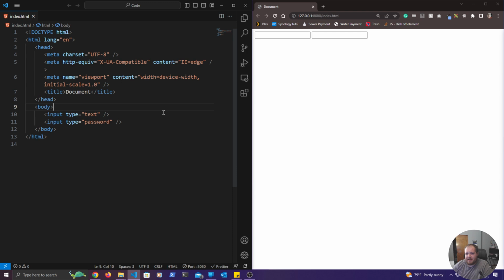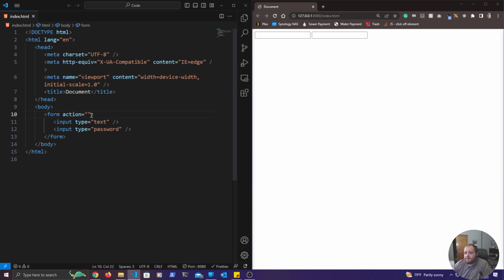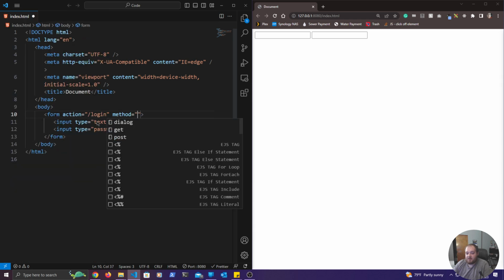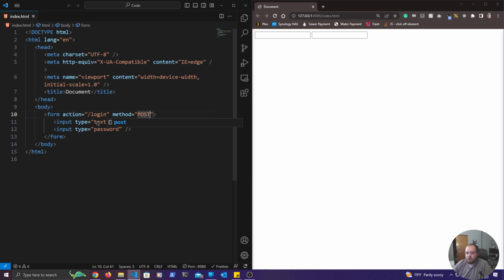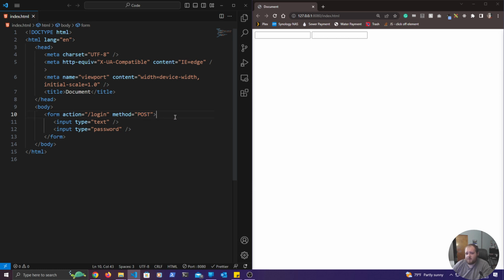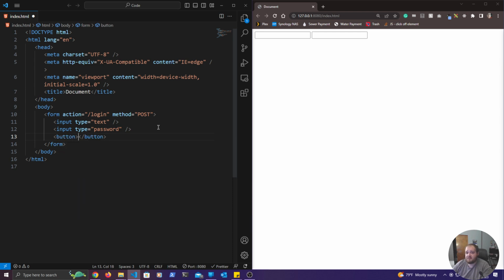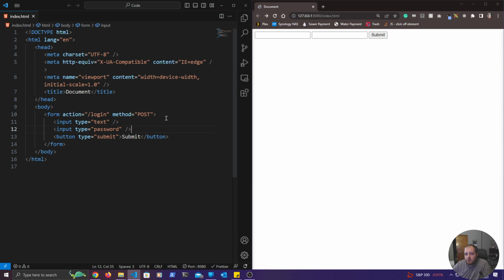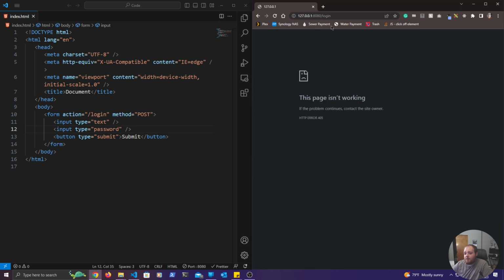The HTML Form Element Is Useless...For Beginners